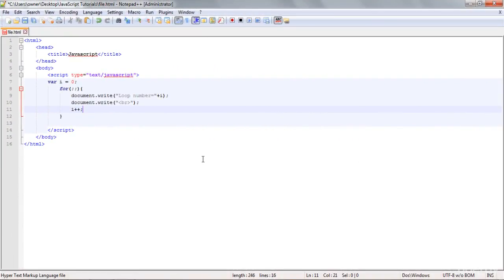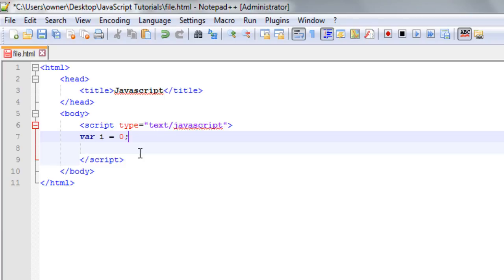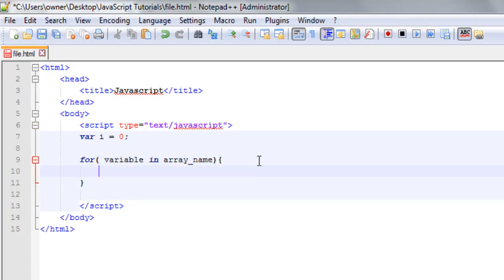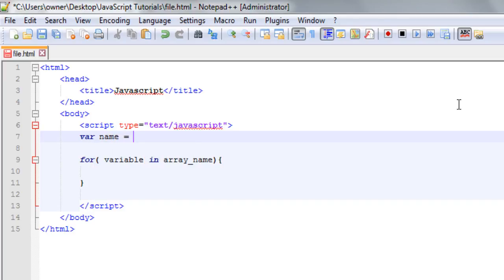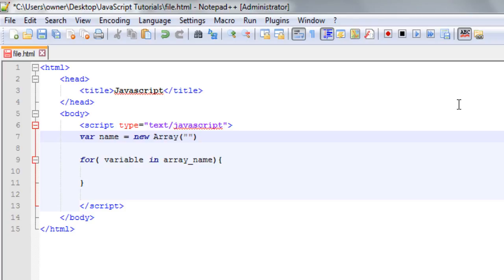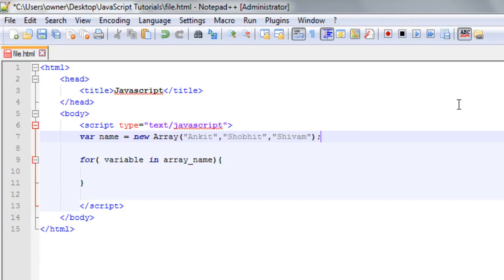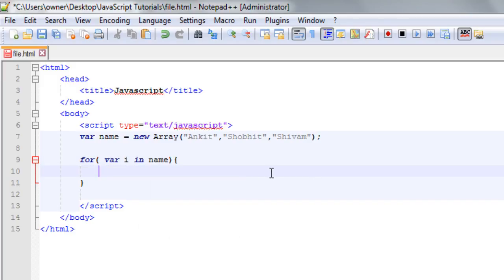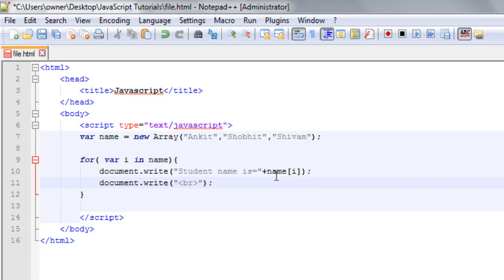019 for in loop